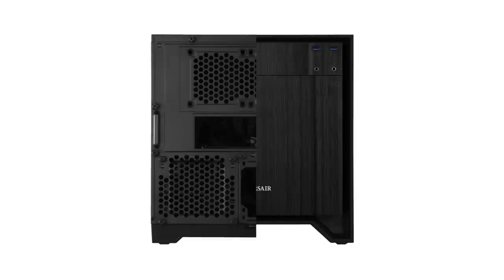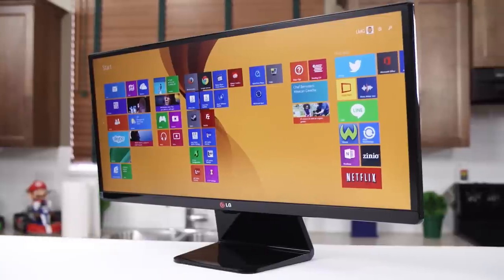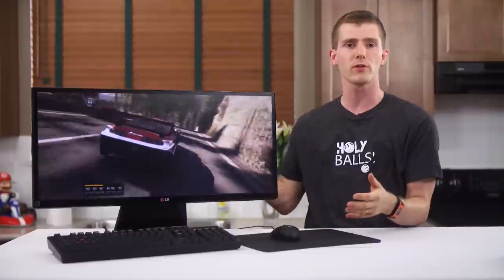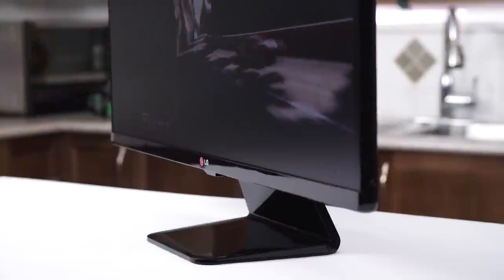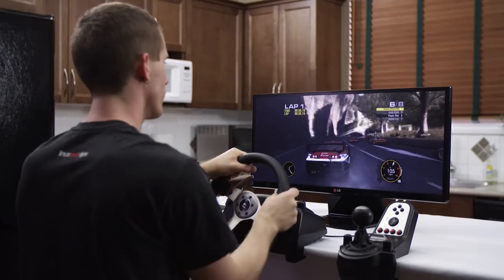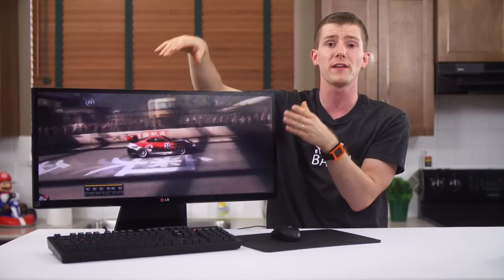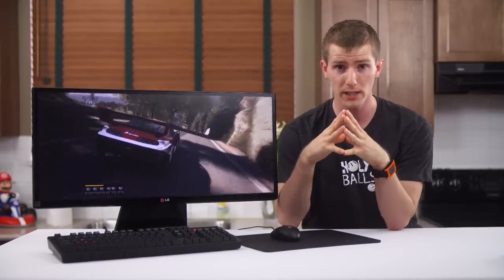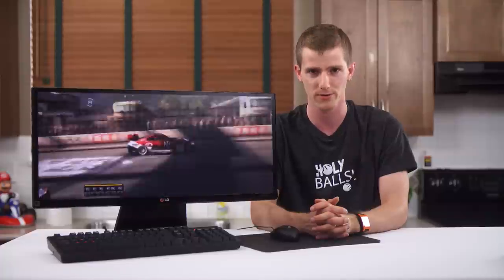LG 29UM65 29" 21:9 UltraWide IPS LCD Monitor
Recently I reviewed LG's 34UM95 - Subjectively the best monitor I've ever used.

The 29UM65 isn't the best monitor I've ever used. But it also costs 1/3 as much, so yeah... I guess it was bound to be not QUITE as good.